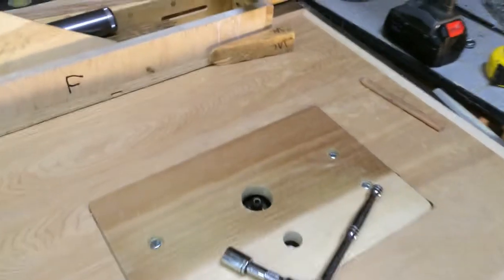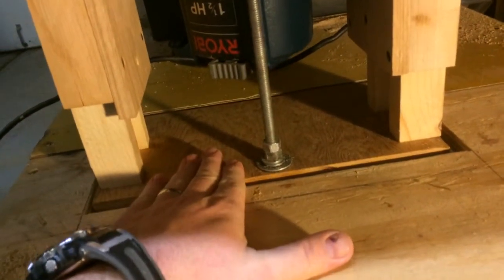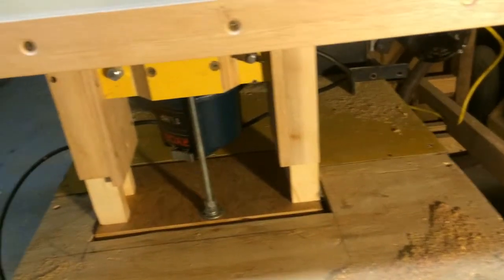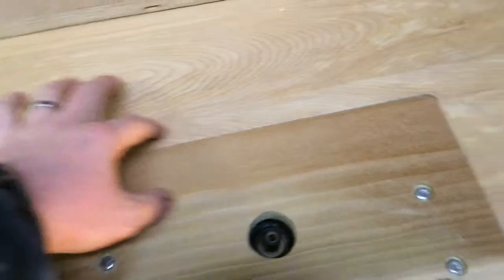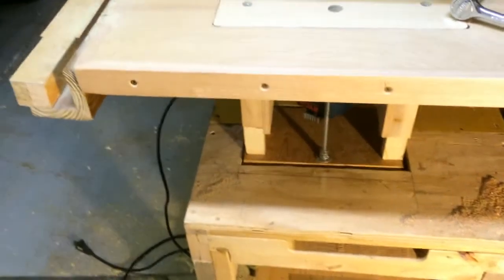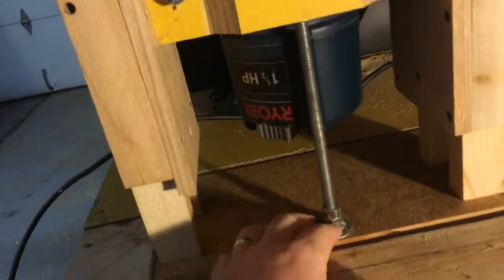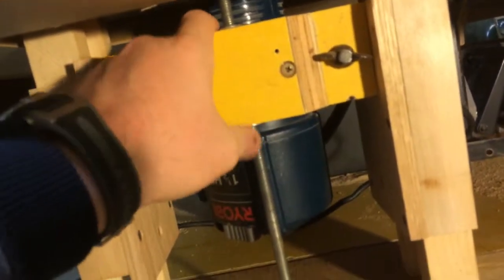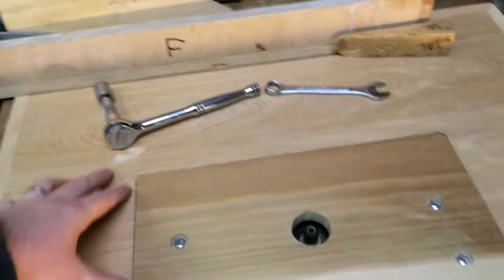Router Table & Lift | Luther Woodworks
This is my version of Steve Ramsey's Router Lift that I incorporated into my Table Saw Extension Wing.